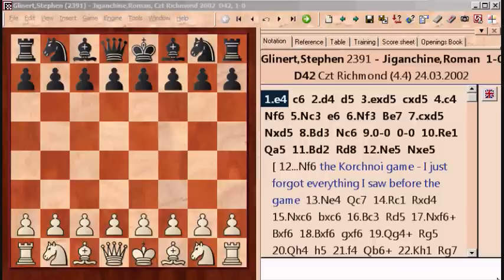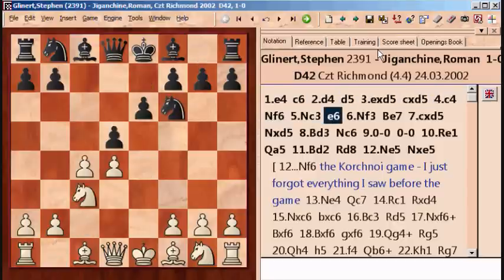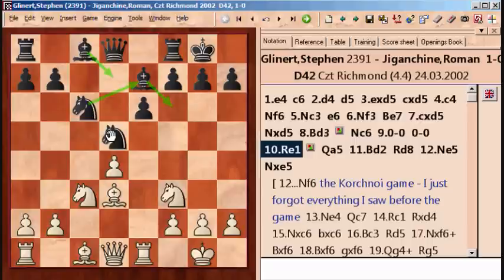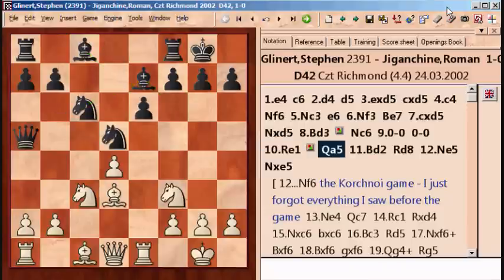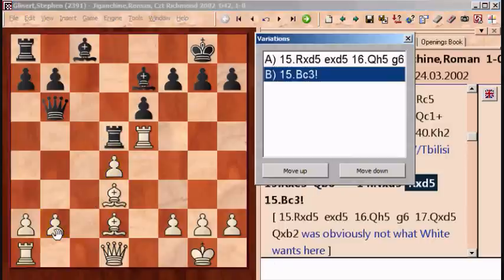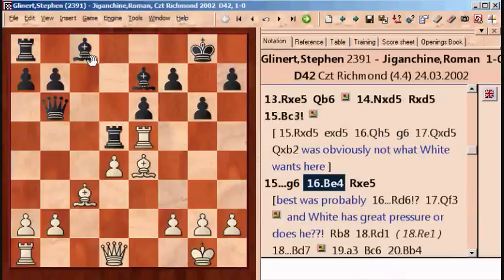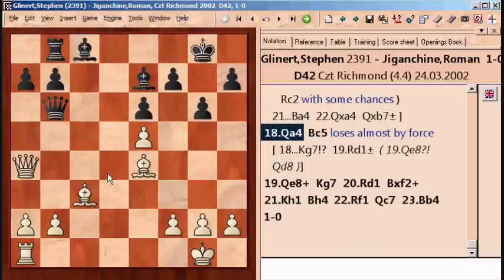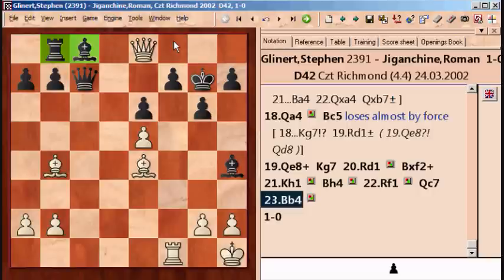Opening disaster in Panov attack (Canadian Chess Championship 2002)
Stephen Glinert got an IM title in that tournament, and he surely taught me a good lesson in this game. I did not play any obvious blunders, but simply failed to complete development and had to resign 23 moves into this game. Apologies about the sound quality ...